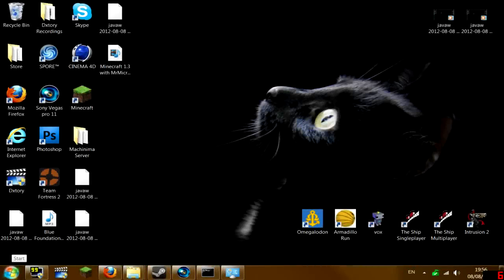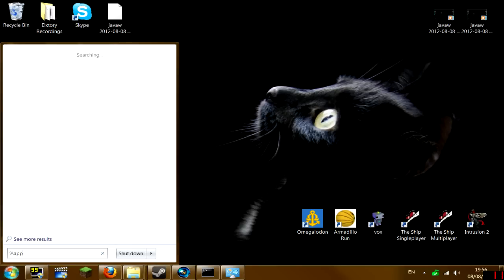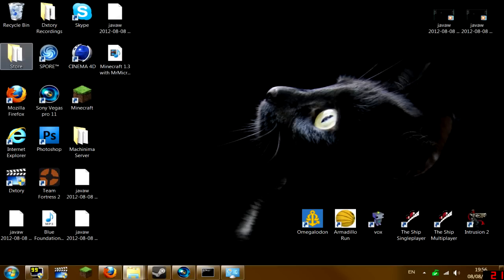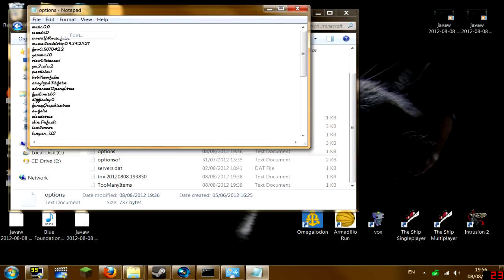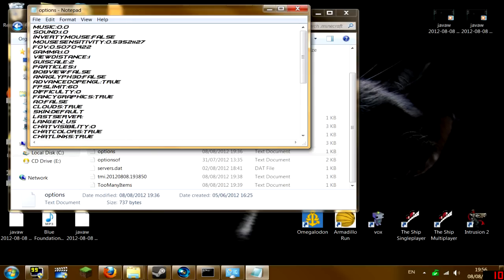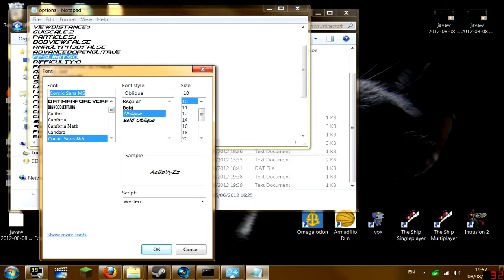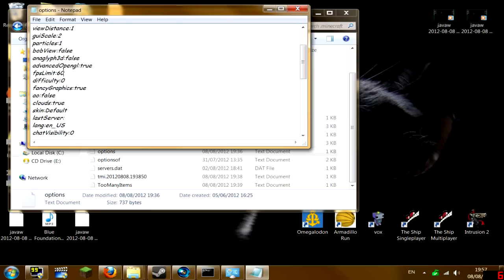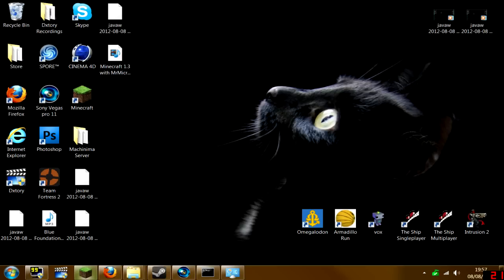Minecraft FPS Fix! WORKS!!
It works as of minecraft 1.3.1! Enjoy!

If you run on a low - end computer put 30 Fps not 60 Fps! and you know the opposite!